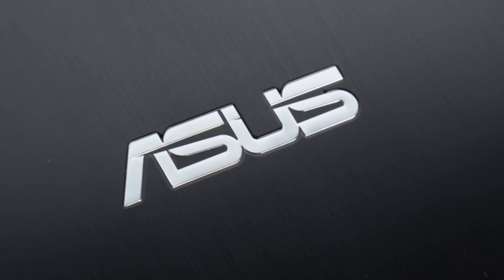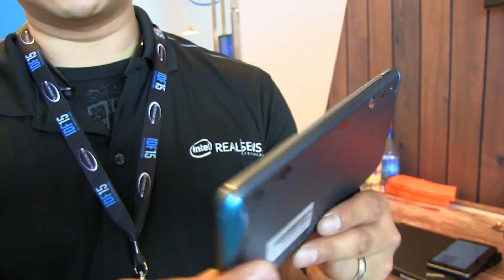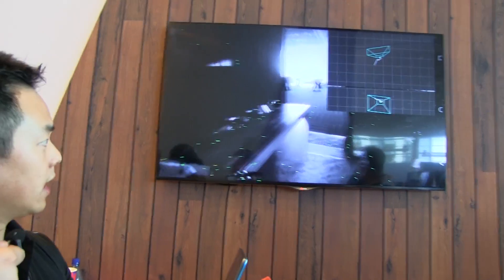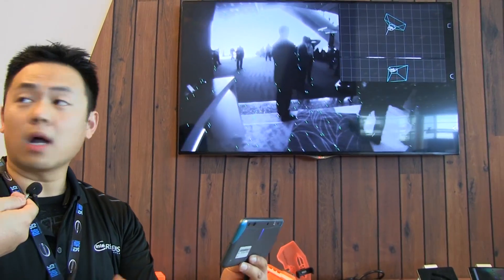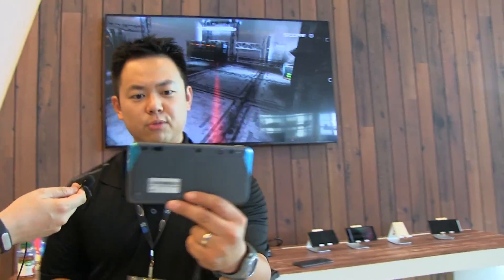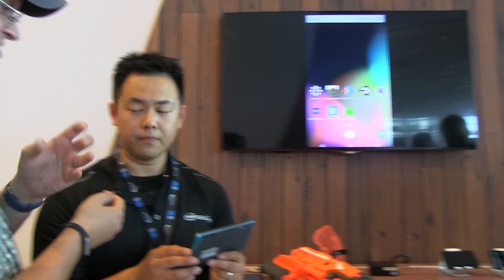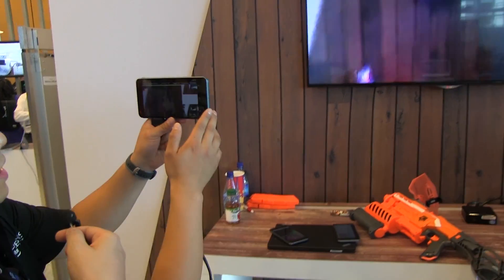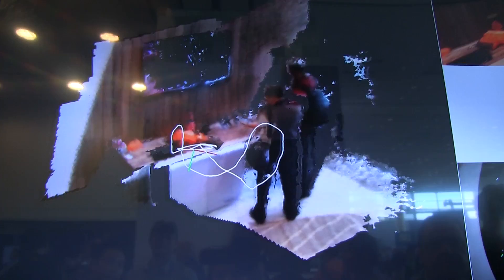Intel Real Sense Smartphone Project Tango Demo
Intel Real Sense Smartphone Project Tango Demo Android is getting access to Intel's depth sensing RealSense technology through a Project Tango development kit.  We get a demo of the upcoming partnership showing indoor mapping, scanning of environments and movement in game play.